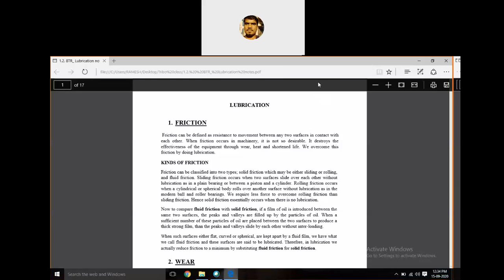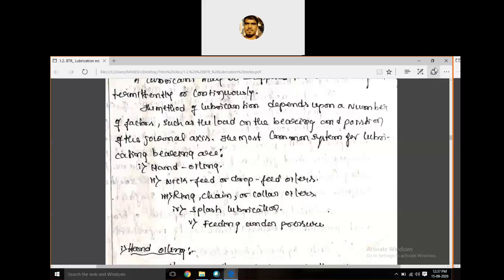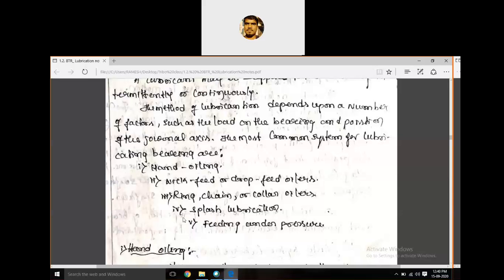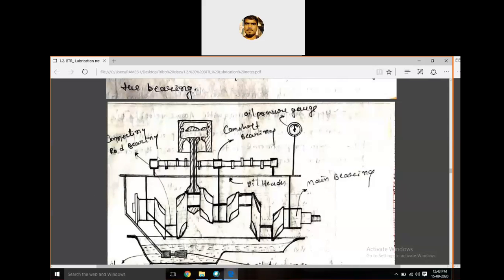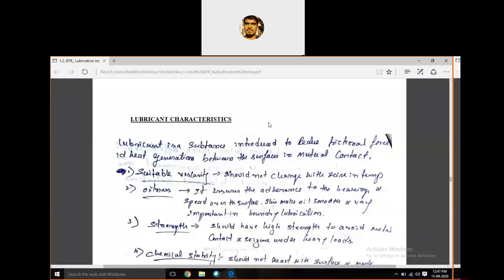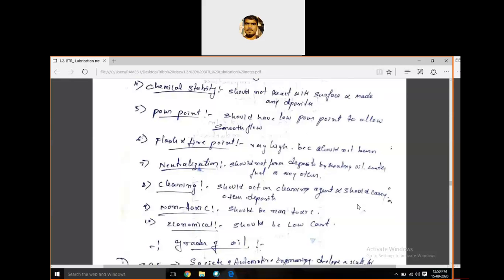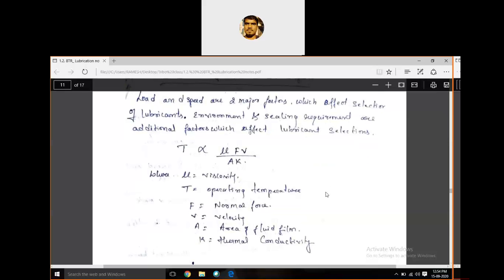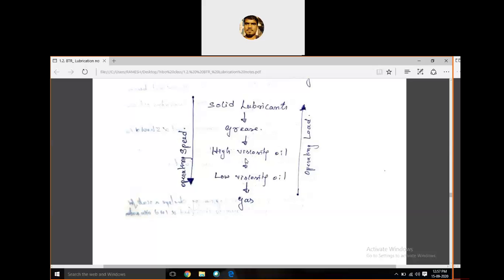Tribology#1st module @ 8th class